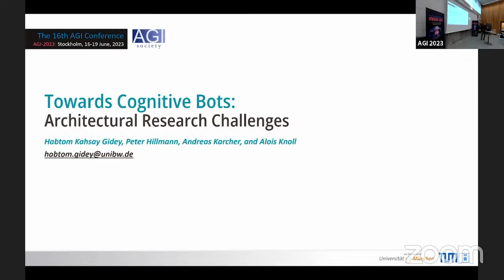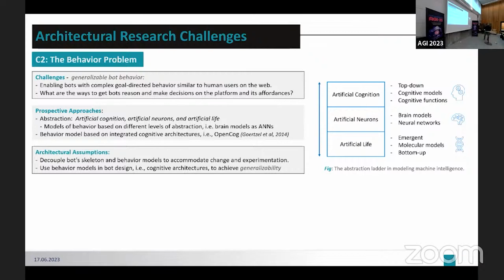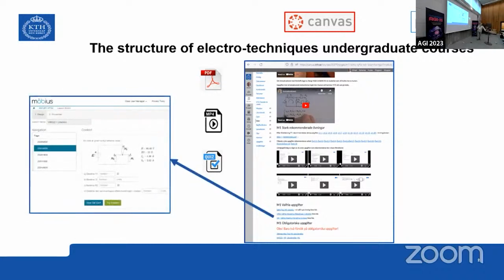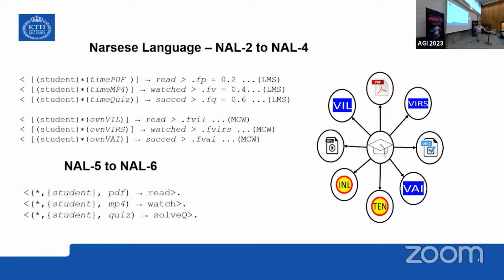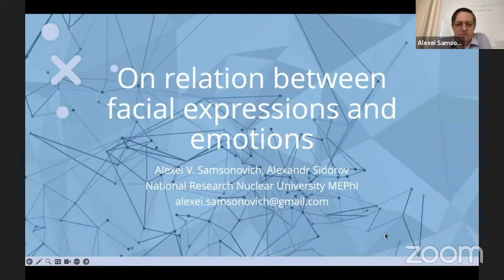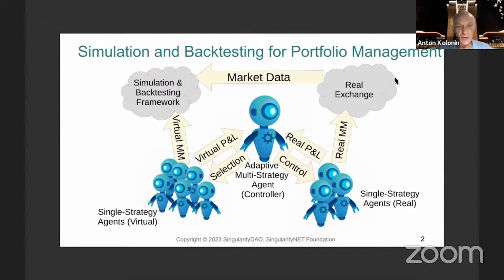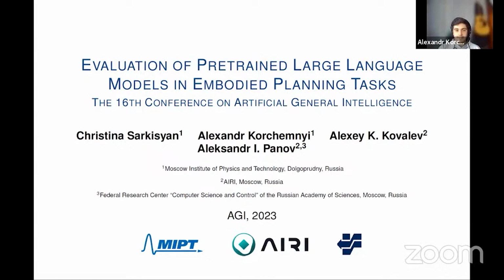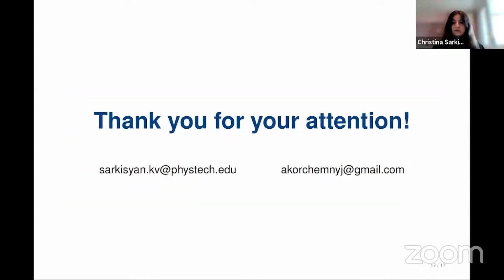AGI-23 | Lightning Session 1 | 7 short talks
This is a recording of the AGI23 Conference, Day 2, June 17th, Stockholm. This video shows Lightning Session 1.

The following talks are part of this session:
1. Towards Cognitive Software Bots: Architectural Research Challenges by Habtom Kahsay Gidey
2. Electronic Education Machine AGI-EEdu by Nihad Subasic
3. A Vertical-Horizontal Integrated Neuro-Symbolic Framework towards Artificial General Intelligence by Lukai Li
4. On relation between facial expressions and emotions by Alexei V. Samsonovich
5. Adaptive Predictive Portfolio Management Agent by Anton Kolonin
6. Evaluation of Pretrained Large Language Models in Embodied Planning Tasks by Christina Sarkisyan and Alexandr Korchemnyi
7. Computing with Categories in Machine Learning by Eli Sennesh (Did not present)